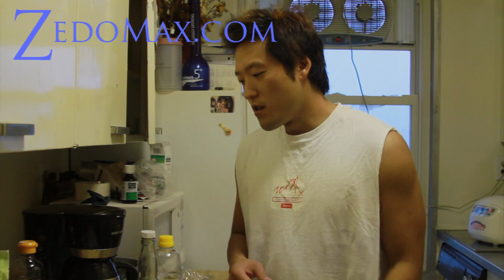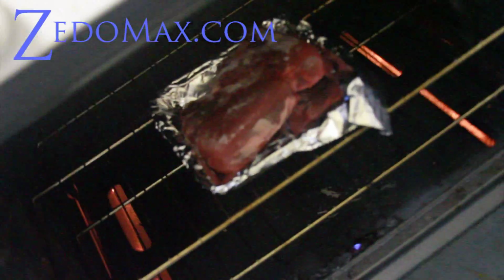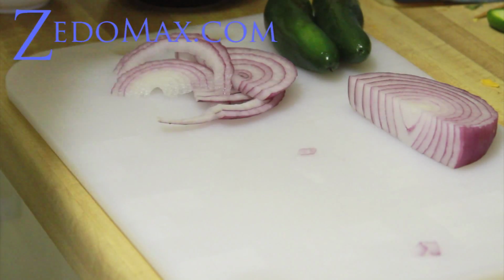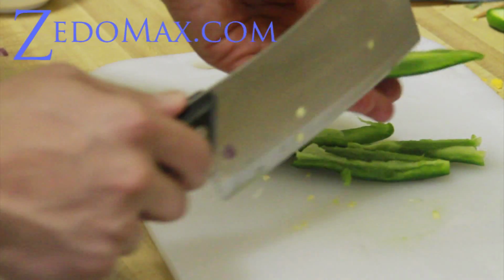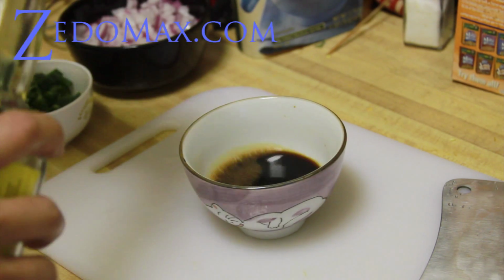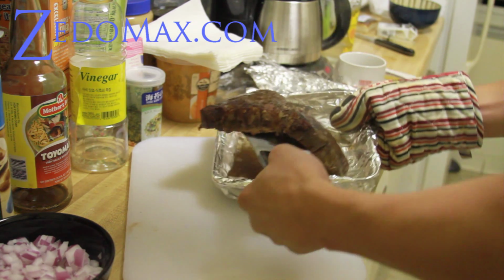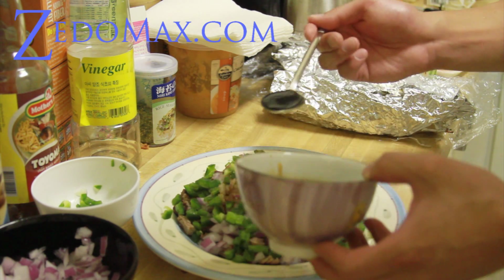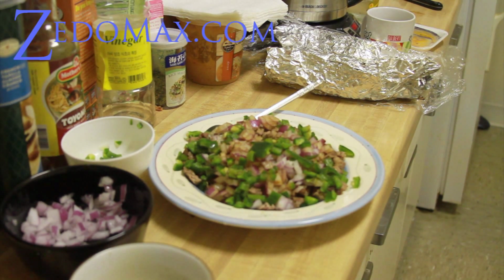How to Make Beef Sisig!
Here's how to make Filipino dish Sisig with beef instead of pork, how I like it.   And yes, more tech reviews coming after this. :)